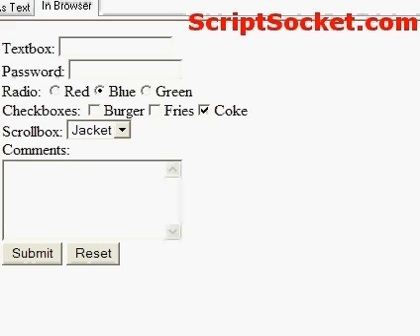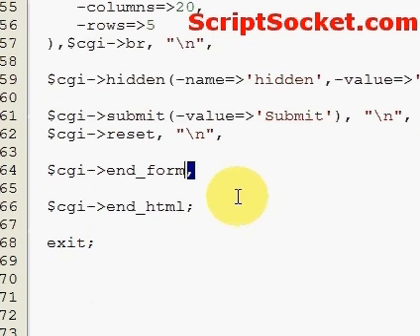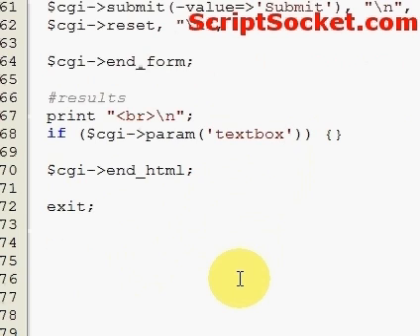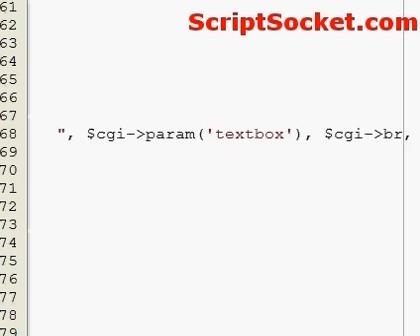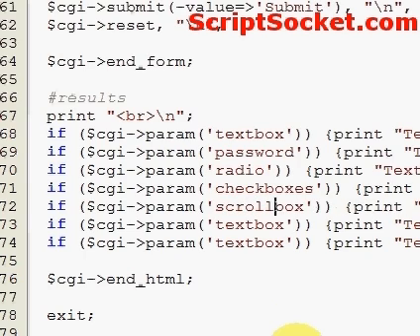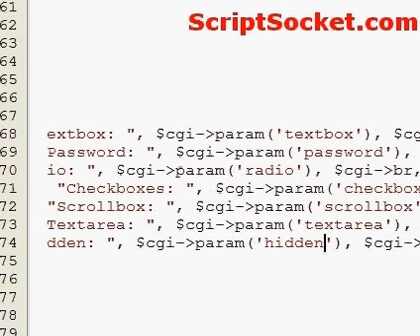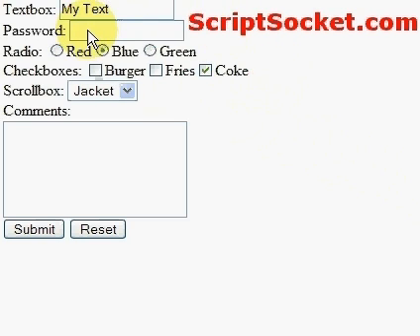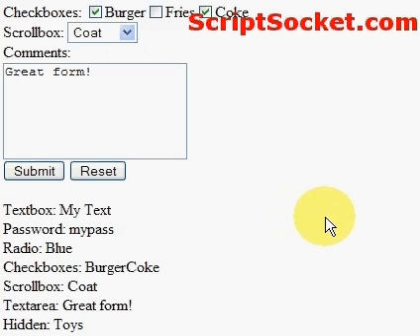Perl Tutorial 57 - CGI.pm - Parse a Form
Part 57 of the Perl Tutorial uses the CGI.pm module to parse a form. South America Photo Map (Free Android App)